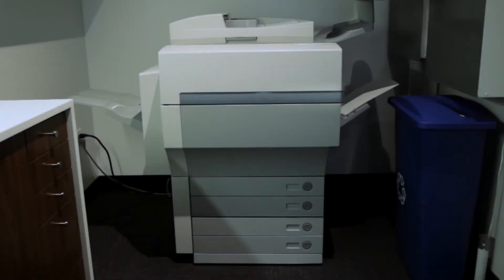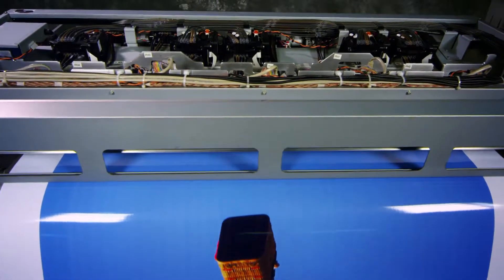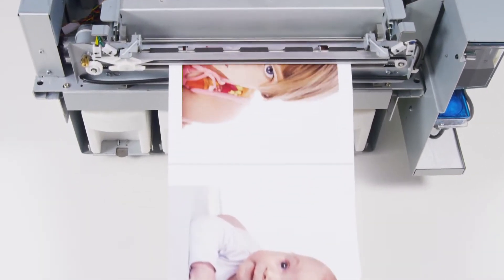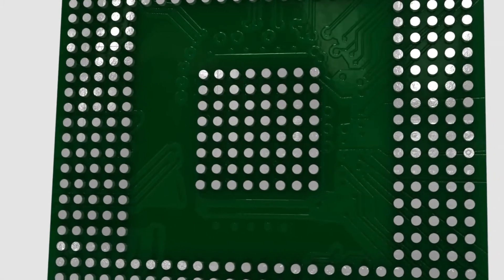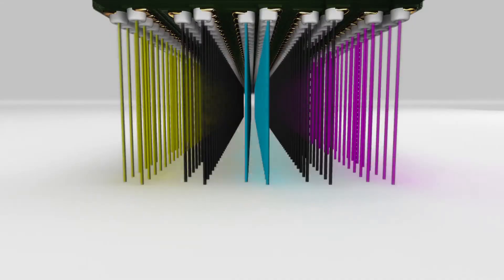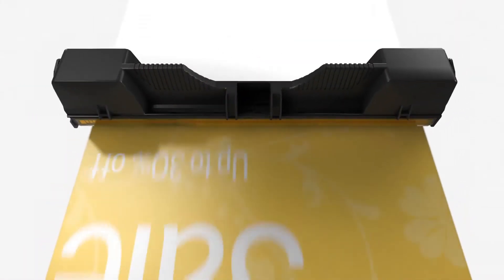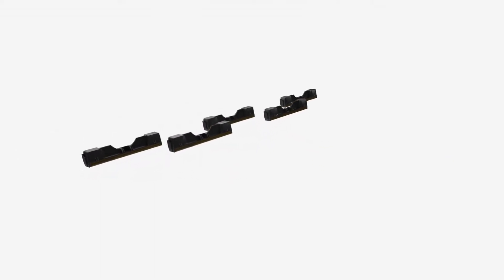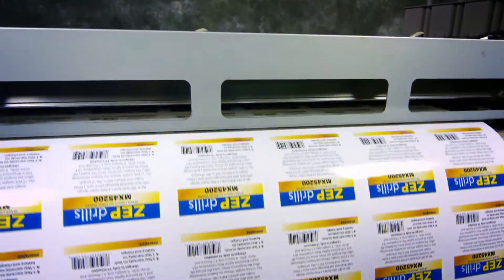Memjet Printing Technology Overview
Memjet Printing Technology